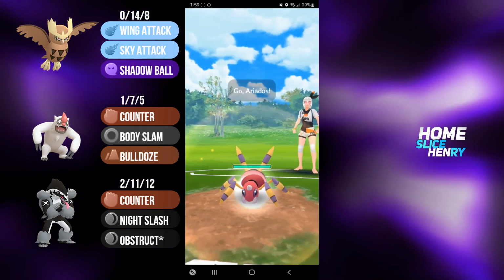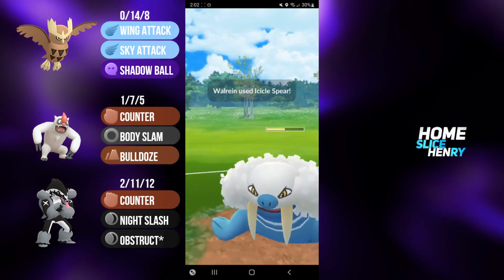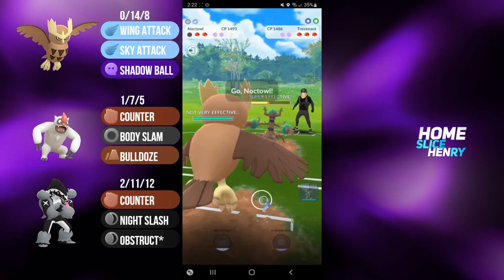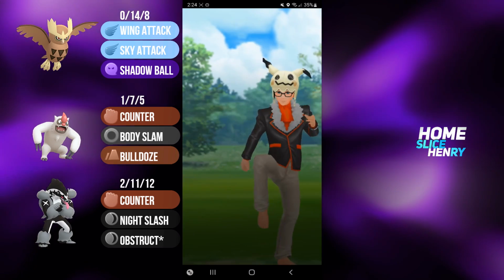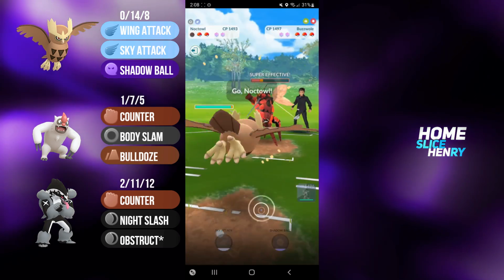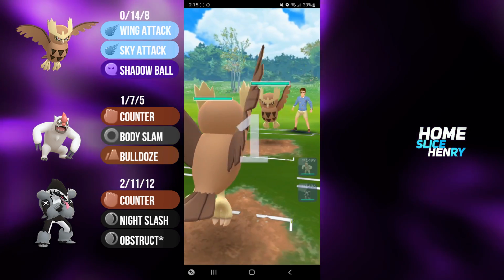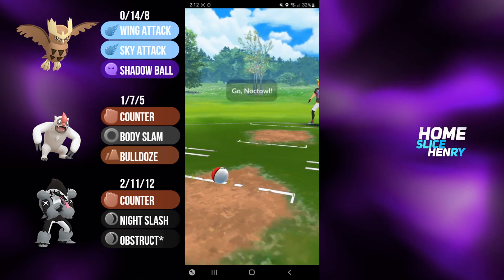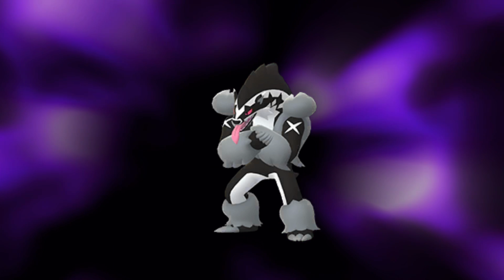*NEW* OBSTRUCT OBSTAGOON IS AWESOME IN THE SUMMER CUP! (MUCH IMPROVED) | Pokemon Go Battle League